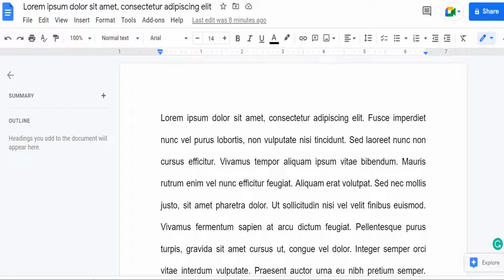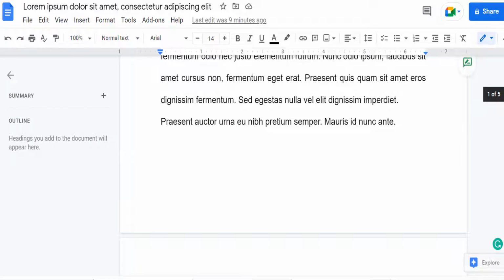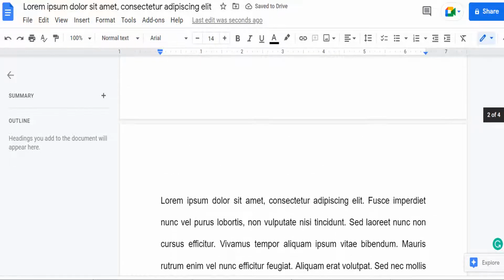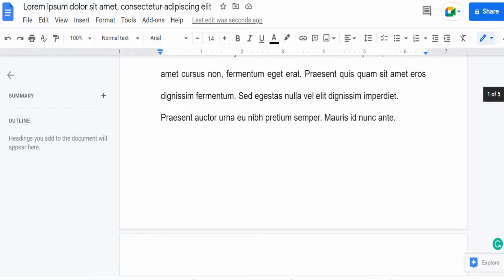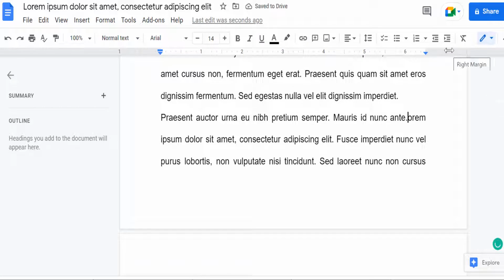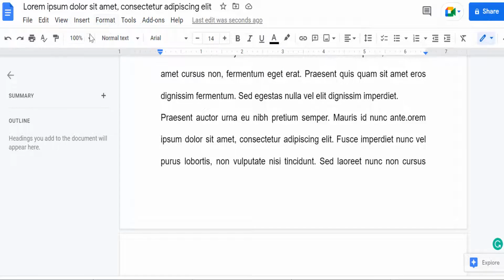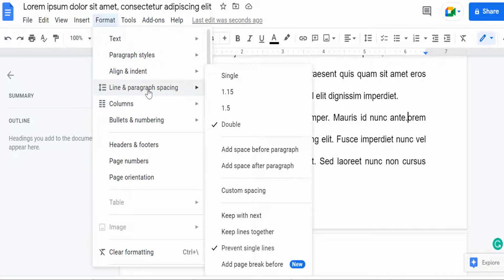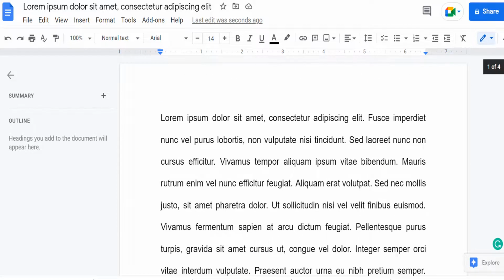How to Delete a Page in Google Docs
There are different ways to delete a  page in Google Docs. You want your document to look perfect if you have spent so much time on it. Formatting is a key factor in all of this.
You should get rid of any extra pages you find. You never know what that extra page might do to you. It could prevent you from getting a better letter grade or a promotion.

 These are some suggestions for how to delete a blank page using Google Docs on any browser on your PC.